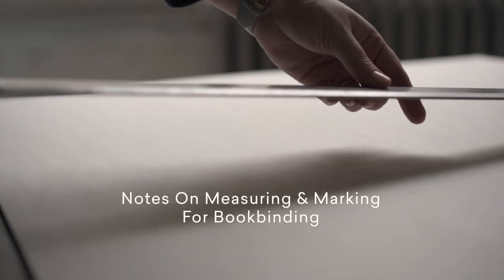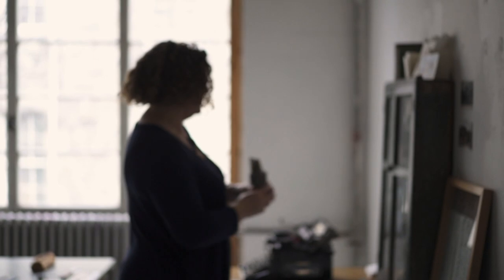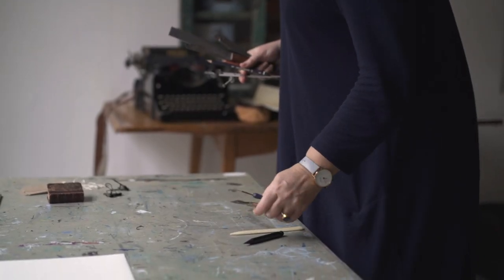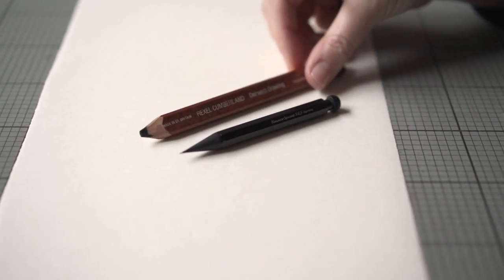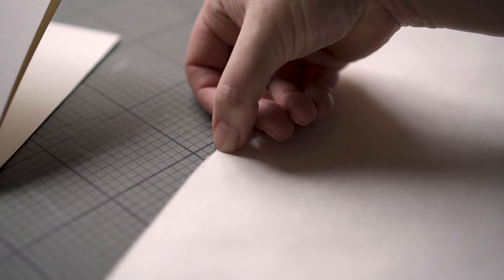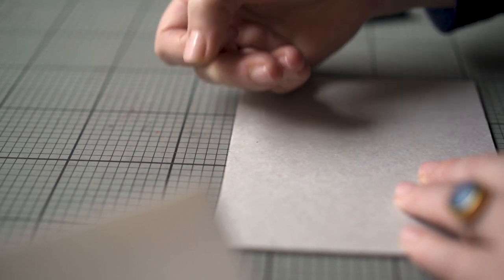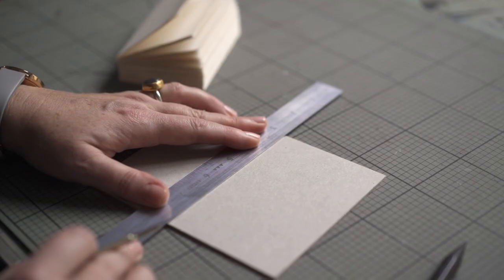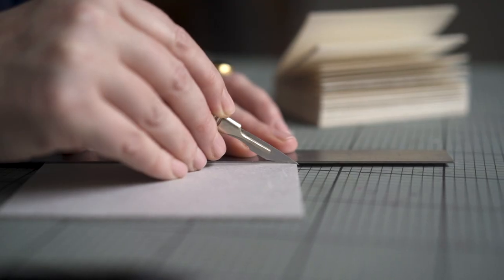Notes on Measuring and Marking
Bookbinding Basics: Some tips on precision when working with paper. Book artist Rachel Hazell shares over twenty years of teaching experience in this series of short how-to films.